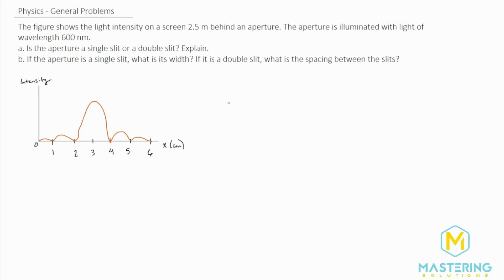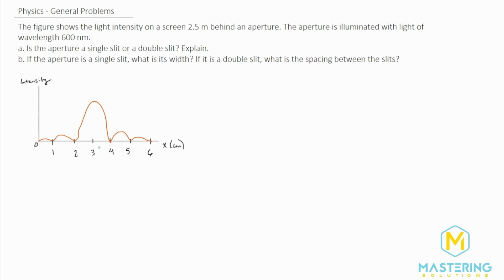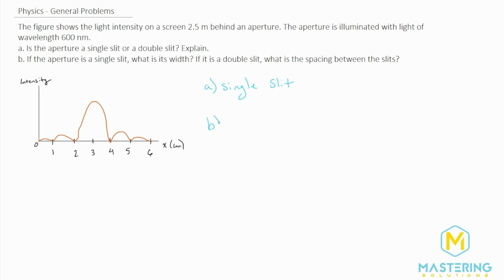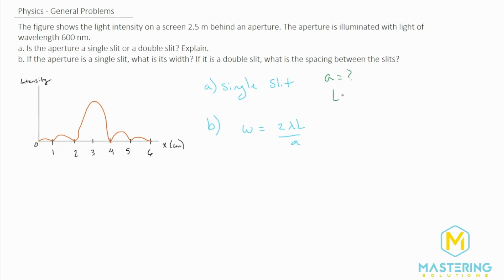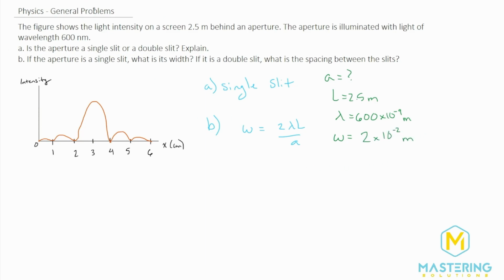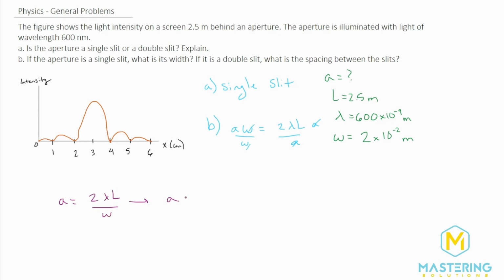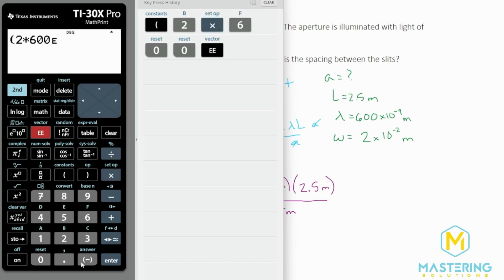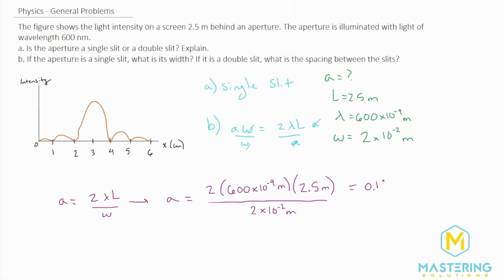17.64 Mastering Physics Solution-"The figure shows the light intensity on a screen 2.5 m behind an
Mastering Physics Video Solution for problem #17.64 "The figure shows the light intensity on a screen 2.5 m behind an aperture. The aperture is illuminated with light of wavelength 600 nm.
a. Is the aperture a single slit or a double slit? Explain.
b. If the aperture is a single slit, what is its width? If it is a double slit, what is the spacing between the slits?"